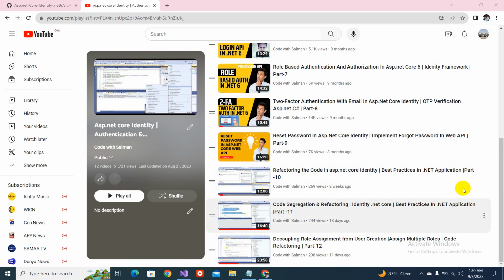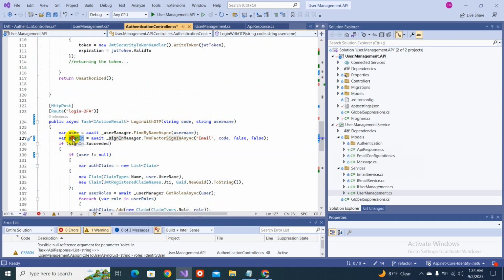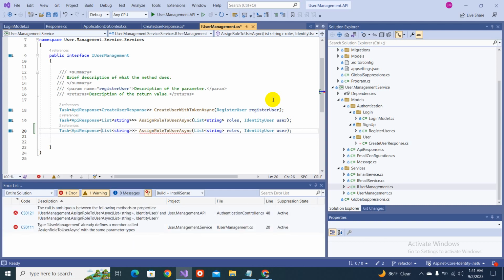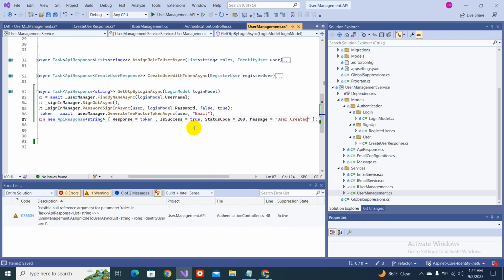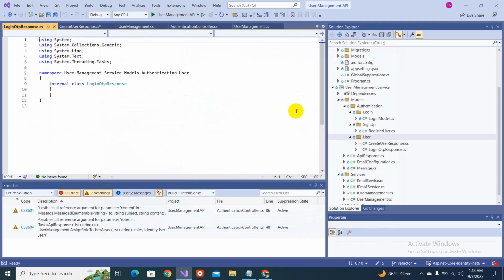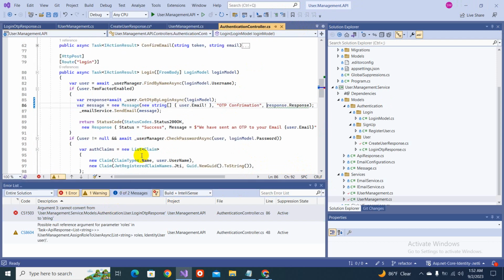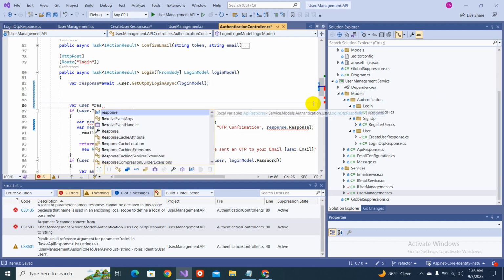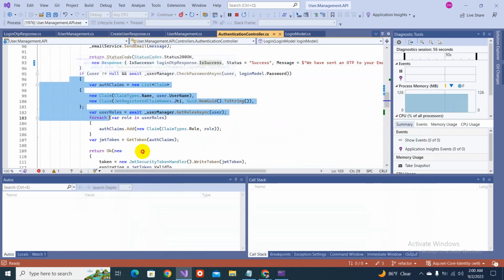Mastering 2FA : Separating OTP Service from Login | A Step-by-Step Guide | Code Separation | Part-13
In this comprehensive tutorial, we delve deep into the world of Two-Factor Authentication (2FA) and explore the intricate workings of OTP (One-Time Password) login. If you've ever wondered how to enhance the security of your online accounts or want to understand the 2FA login method better, this video is your ultimate guide!

🔐 Key Topics Covered:

What is Two-Factor Authentication (2FA)?
The Importance of 2FA in Online Security
Demystifying OTP (One-Time Password) Login
How to Set Up and Use OTP for Added Security
Troubleshooting and Common OTP Login Issues
Whether you're a cybersecurity enthusiast, a business owner looking to protect your user data, or just someone curious about online security, this video has something for everyone. We break down complex concepts into easy-to-understand steps, ensuring that you can implement OTP login with confidence.

Don't leave your online accounts vulnerable to threats! Join us on this educational journey to fortify your digital presence and make your online experience safer than ever before.